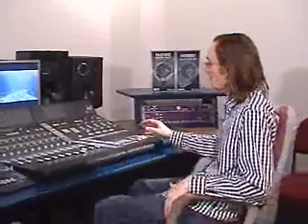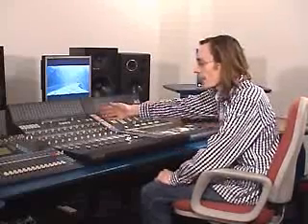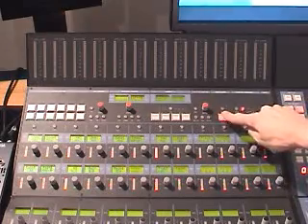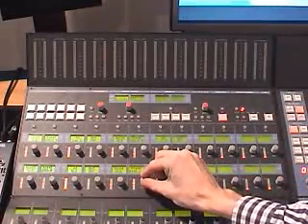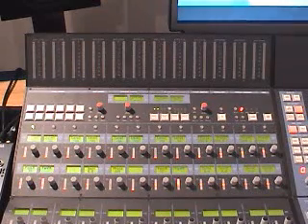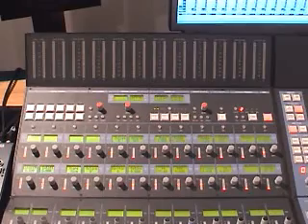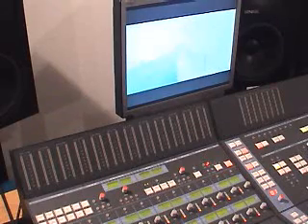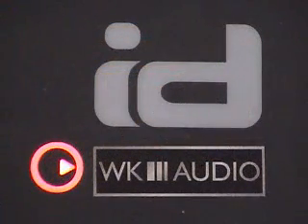id intro Nuendo controller Surfaces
Steinberg large formatt Controller